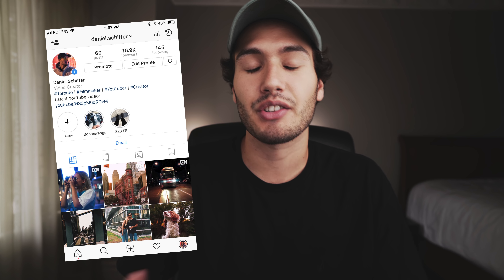Too many videographers neglect this...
Today we discuss one of the most overlooked aspects of creating videos. Whether you’re capturing B-Roll for a documentary, client work, real estate, YouTube videos or instagram bangers, foreground is one of the easiest ways to make a composition stand out.

Small Lights
Manfrotto Tripod